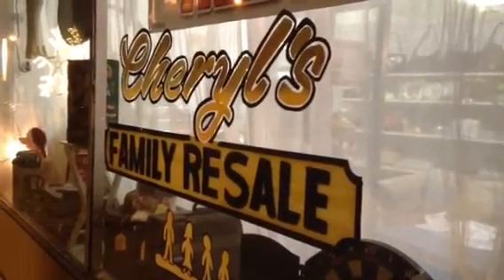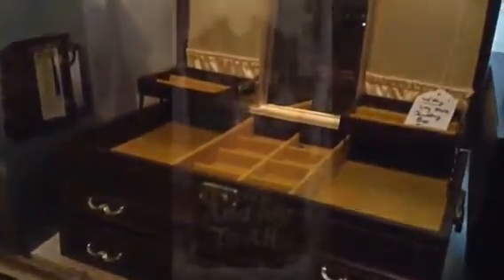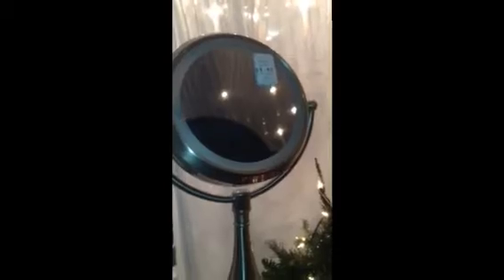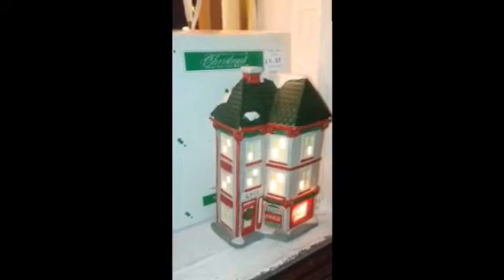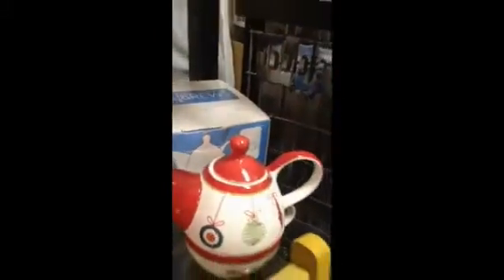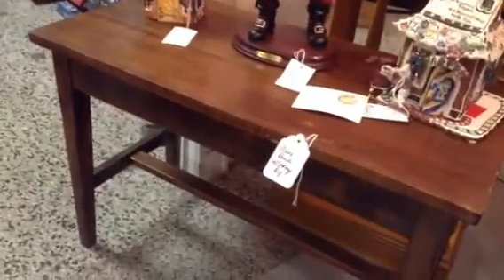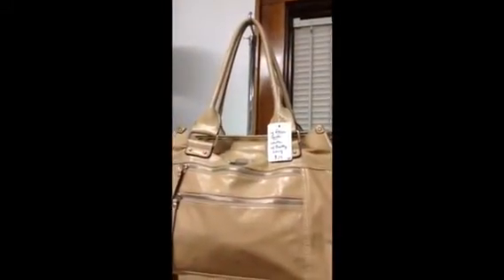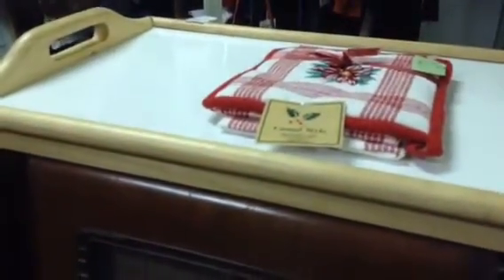What's New at Cheryl's Family Resale - Milw WI - 11.14.14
"PEACE, JOY, LOVE TO ALL" Wooden Christmas Sign - Great for entryway, door, etc! - $9.50
Wooden "POWDER ROOM" Sign - Vintage look! - $10
Commercial PIZZA OVEN - Tombstone Model N-100 - Works well! - $45
CROCK POT - Large, Digital Stainless / Chrome - Heats up nicely - There's a nick out of the handle (doesn't affect usage) or the price would be higher - Great for soup, stews, more! - $12.50
Wooden PIANO BENCH with storage under seat - $9
Vintage Vinyl & Wood CHAIR (side chair / occasional chair / office chair / accent chair ) - Great condition except some claw marks if you look closely; because of that it's priced right! - Nice piece! - $15
Wooden KITCHEN / DINING TABLE and 4 CHAIRS - Table has formica top - with leaf, so it would seat 6-8! - $75 for the set
Genuine COACH  Purse - Tan / Brown with minor spots on outside and lining, or price would be higher - Pretty! - $40
Contemporary MEDICINE  / BATH CABINET - non locking - Larger sized! - $19
Pretty Tabletop CHRISTMAS TREE with a string of lights - $9
3 LIGHTED GIFTS - Indoor or Outdoor CHRISTMAS DECOR - From Stein's, originally $69.99 - Tested: Work well! - $19.25
Vintage "MELE" JEWELRY BOX - Large, Two Tier, Two Drawer Jewelry Organizer Box with Working Key! - $21
Comfy, Modern COACH / SOFA - Very light olive green, so it is a neutral match for many rooms - Not mint, but good condition! - $49
GLASS LIGHTED BLOCK DECORATIONS - Christmas / Winter Cardinal Print - Pretty and Works well! - $9.50
Nintendo DS "MARIO HOOPS 3 on 3" GAME - $10
New JEWELRY BOX - Reg. $39.99 - Great gift idea! - $18
BREAKFAST / BED TRAY by Winsome Wood with Built-In Handles & Foldable Legs - White Melamine Top for easy cleaning - $9.50
Double Sided LIGHTED MIRROR for Bath or Bedroom Counter - Reg. $32, Works well, Antique Look - $9.50
1983 Lighted COCA COLA Christmas House - Works well!  Neat Collectible! - $9.50
Vintage ATARI 810 DISK DRIVE without cords - this collectible is sold "as is," and has not been tested - $21.50
NICE, Elegant Metal & Brown STAND for Plants, etc. - $9.50
NEW Christmas TEA SET for One with Nesting TEAPOT and TEA CUP - with box! - $9.50
Large FRANCO SARTO Leather PURSE with Pretty Lining!- Note: one stain on lining so it's only $19!
NEW Large, Black EMILIE M Purse / Tote - Reg. $65 - $22
Chinese Laundry PURSE with Animal Print Lining - You can see the quality craftsmanship in this purse! - $19
Cute Brown CIRCLE / RUFFLE PURSE - Nice size and fashionable! - $10